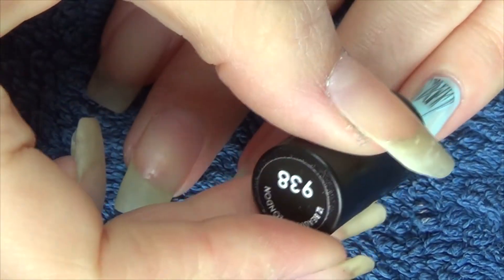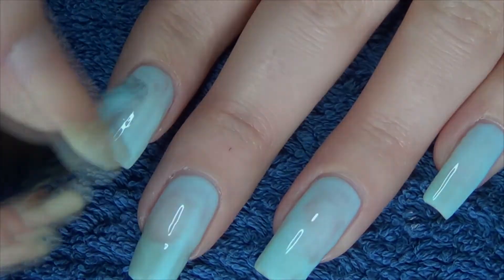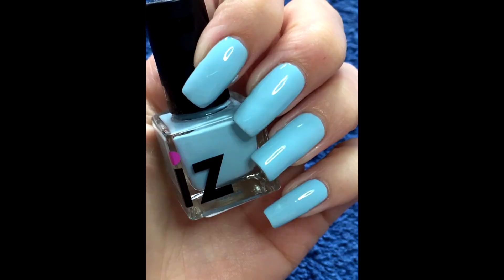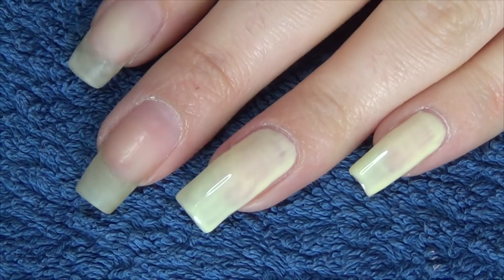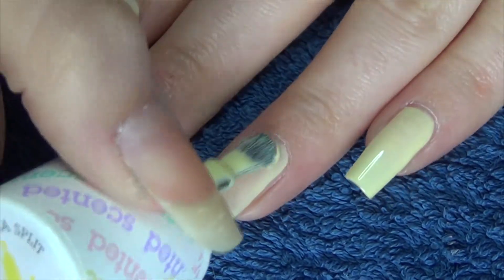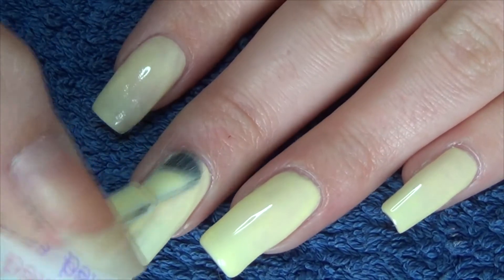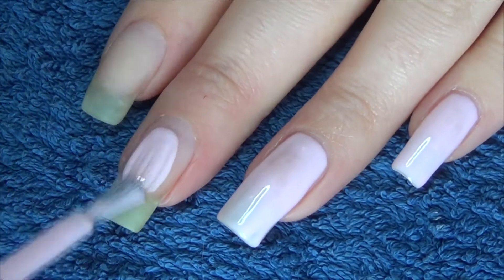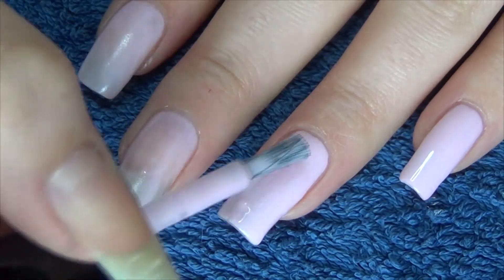Live Swatch: Meebox April Polishes